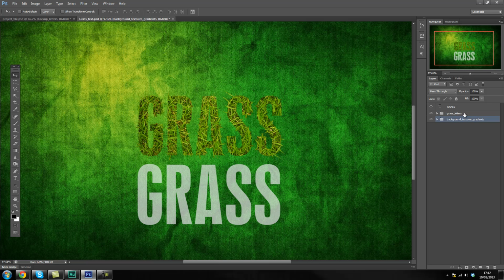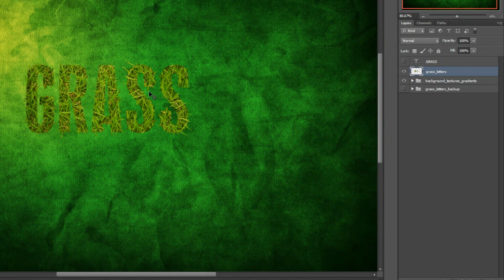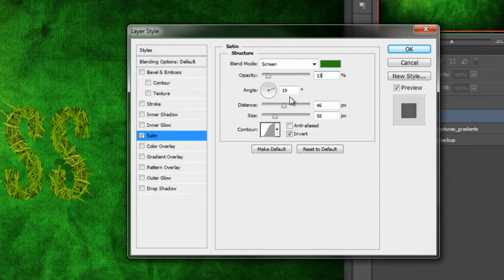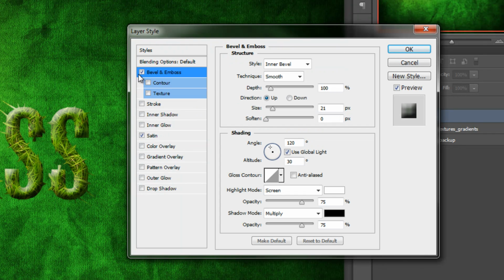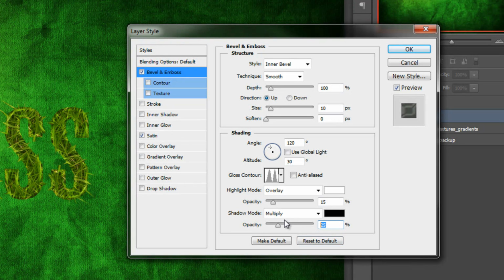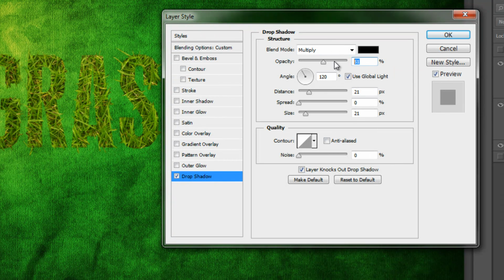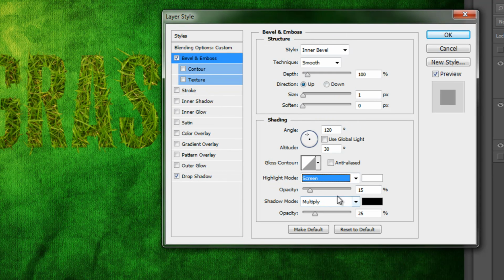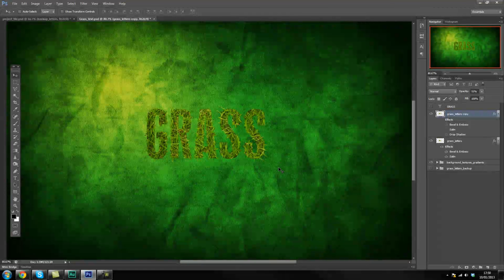p3 How to: Grass Text Effect tutorial in Adobe Photoshop cs6 ( cs5 cs4 cs3* ) Advanced PS series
How to: Grass Text Effect in Adobe Photoshop cs6 ( cs5 cs4 cs3* ) Advanced techniques series

Hey guys Lazed Designs here with a brand new How to: Grass text effect in Adobe Photoshop cs6, people with adobe photoshop cs3, cs4 cs5 should also be able to follow along because we are not using any new features that photoshop cs3 did not have.

Hope you guys enjoy, make sure you let me know what you think in the comments, and also i would love to see your work, so make sure you send me a link to your final outcome !

Lazed Designs

*FREE* TEXTURE DOWNLOADS*